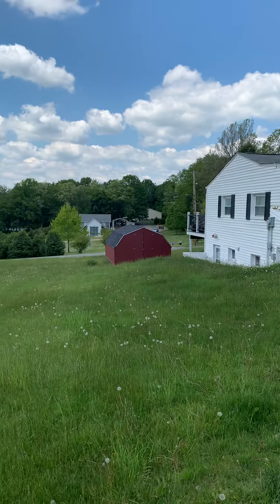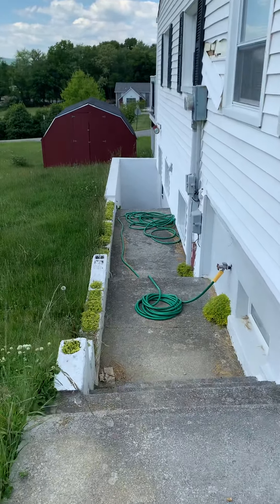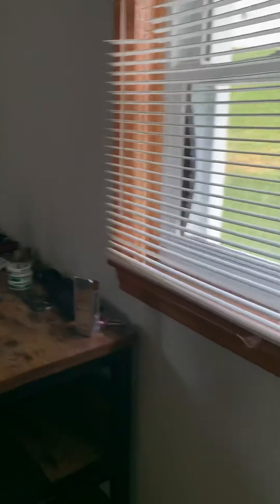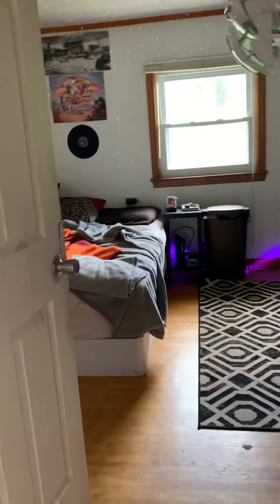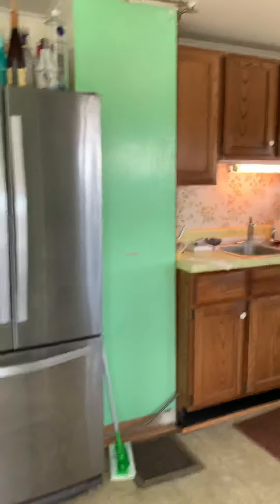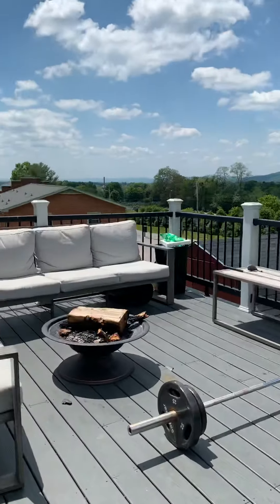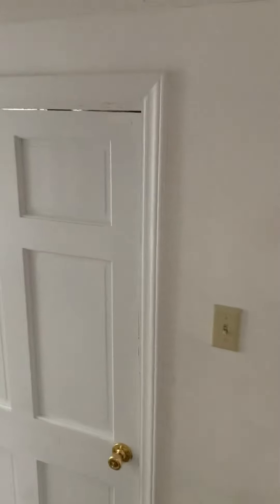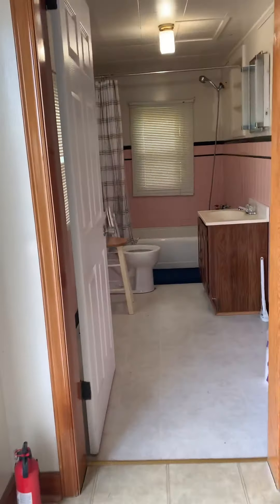723 Lee St